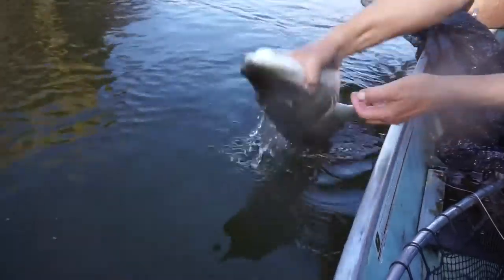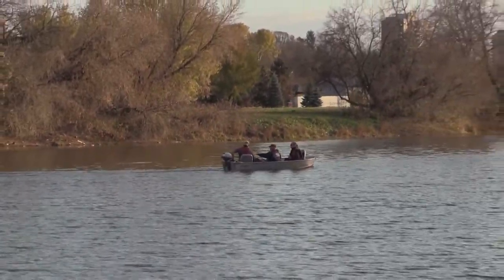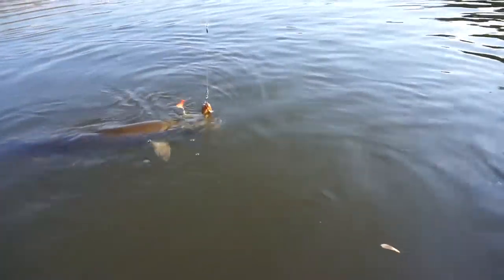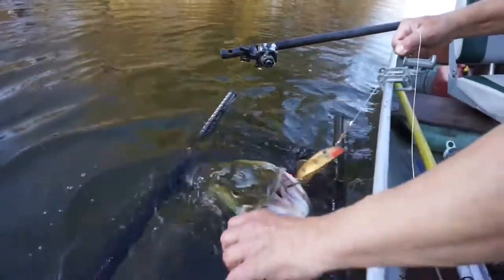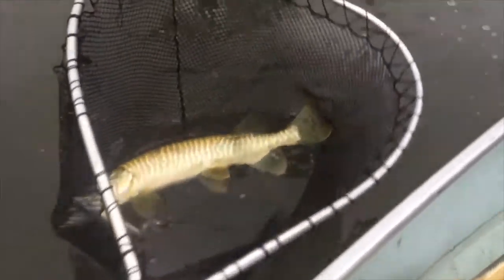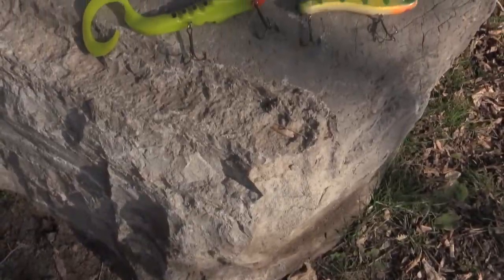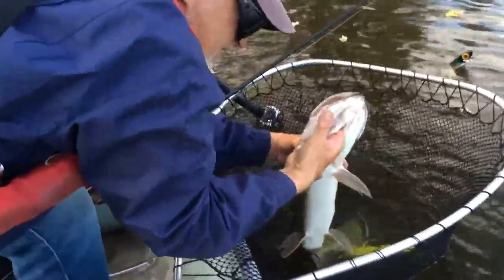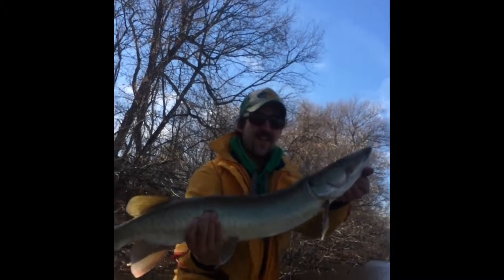Muskellunge (muskie)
The Responsible Angling Campaign was formed to help anglers put conservation into practice. This campaign is working with the recreational angling industry, governments, non-governmental organizations, like-minded conservation groups, and the media to provide recreational anglers with a clear message of how by using best practices, they can help conserve the sport they enjoy.